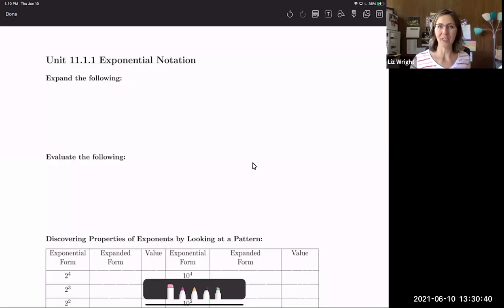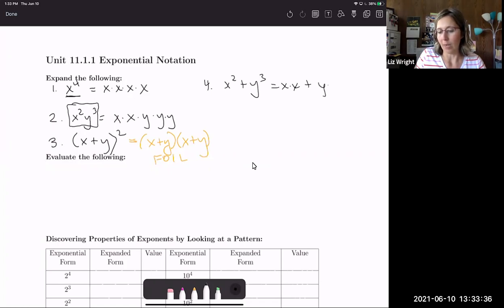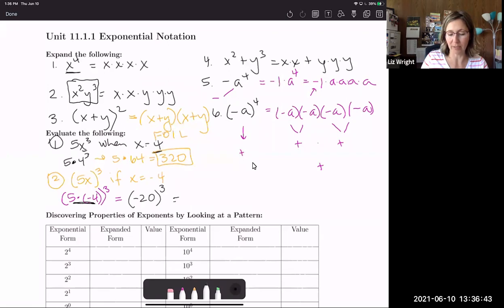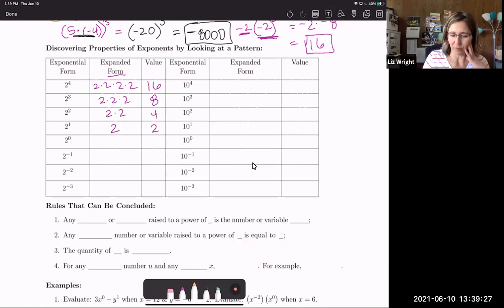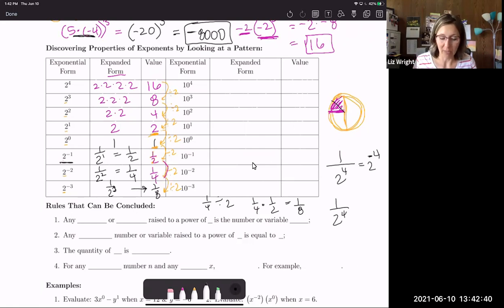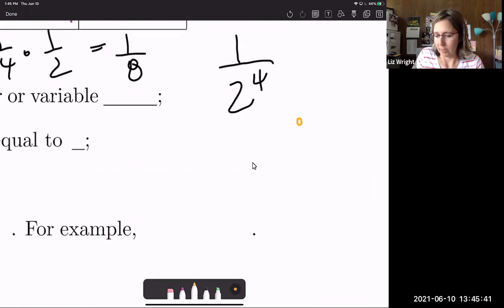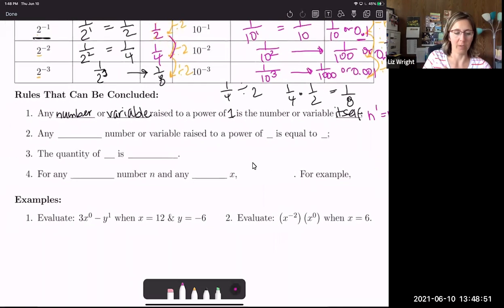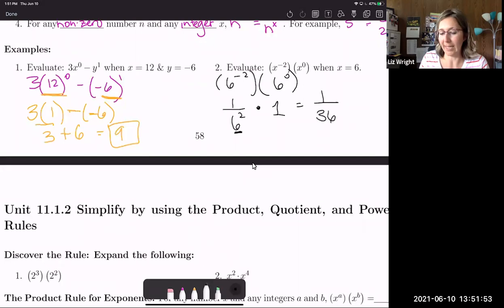Unit 11.1.1: Exponential Notation